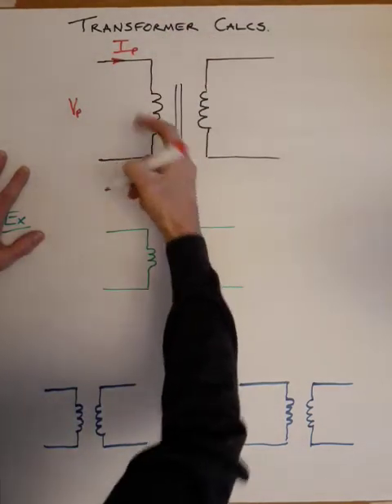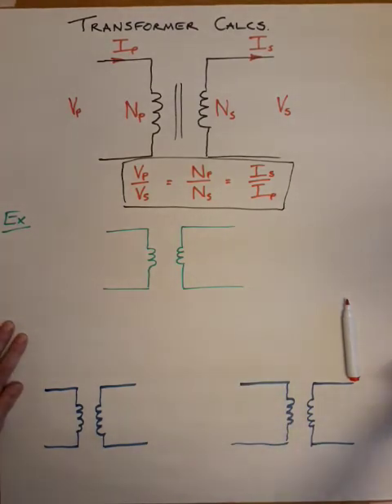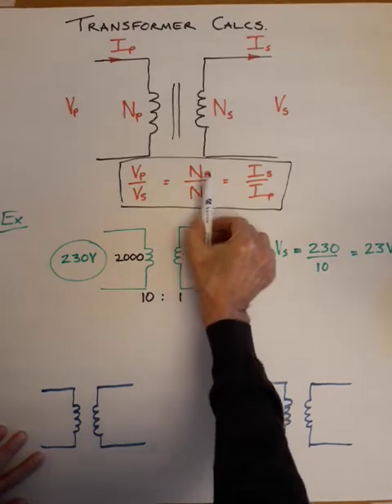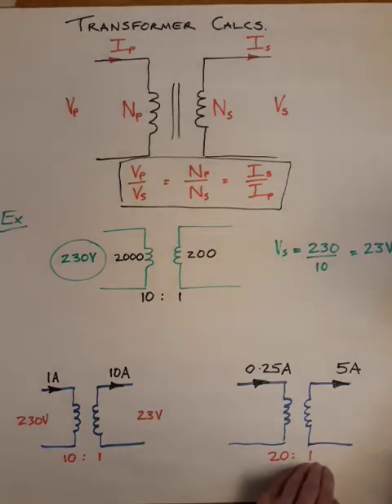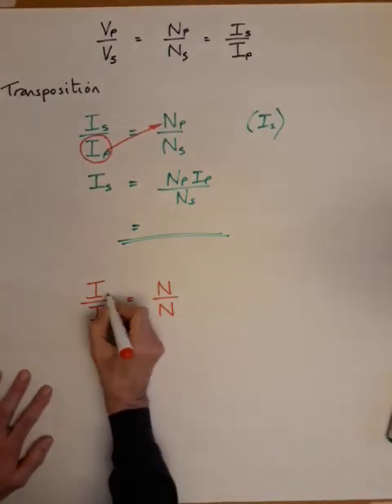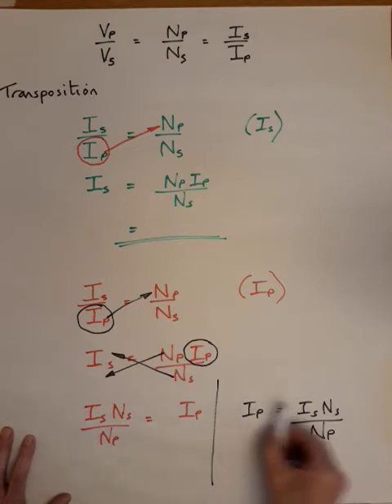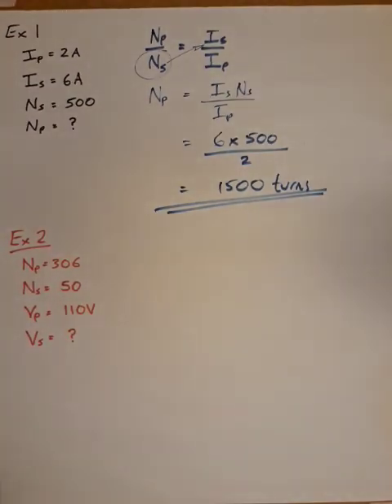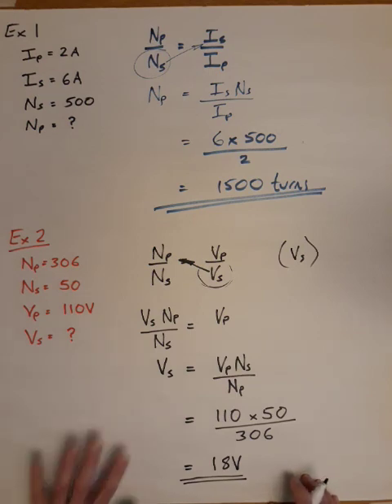Transformers 2 calcs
Transformer calculations using i) ratios and ii) the formula and transposition where needed.